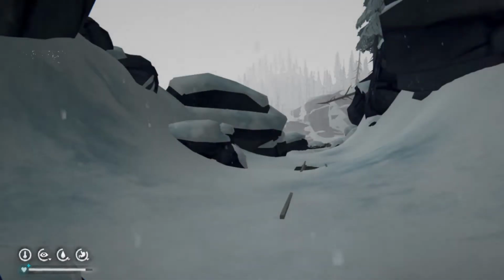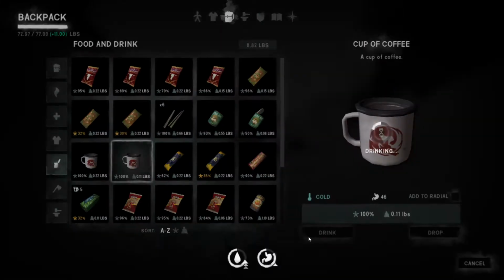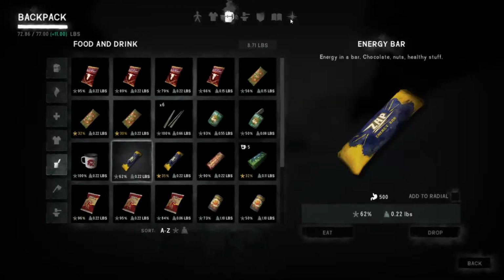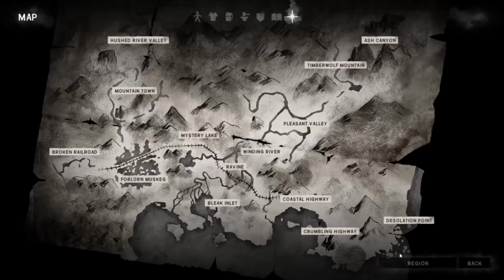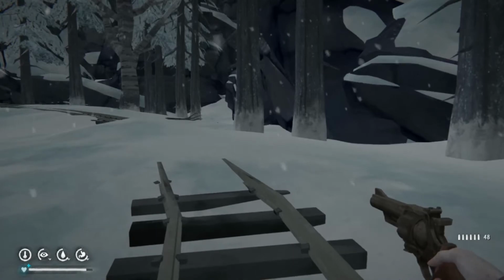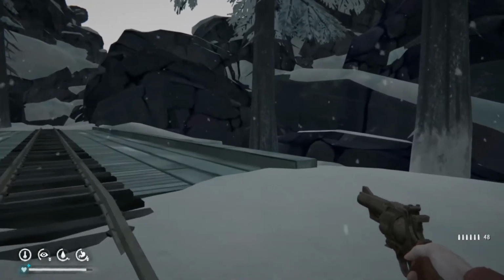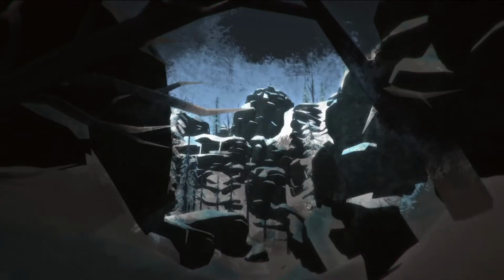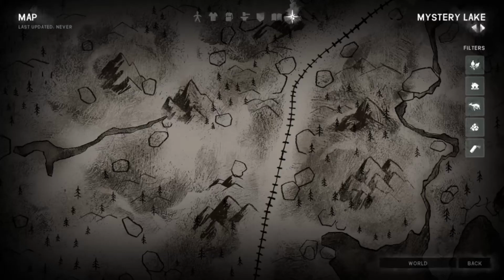leaving ravine part 2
making way to next buff mem